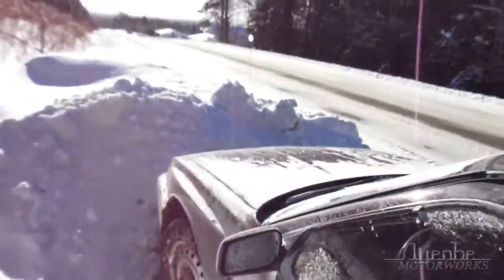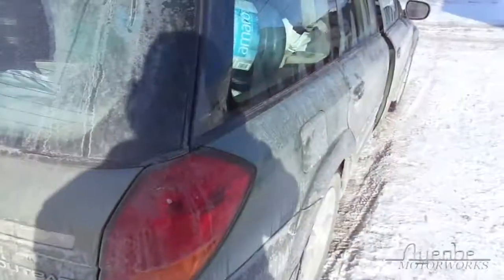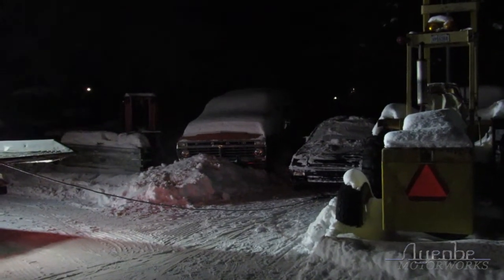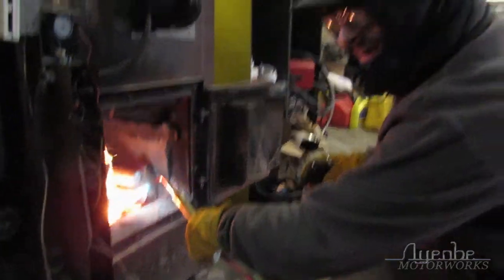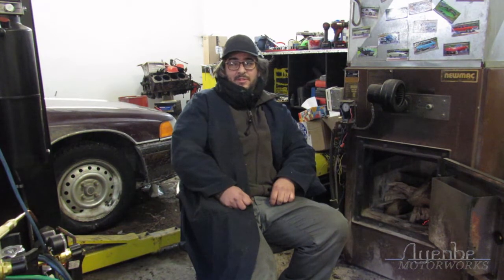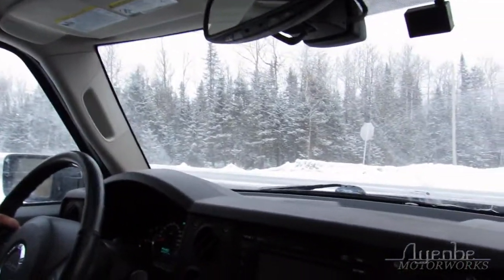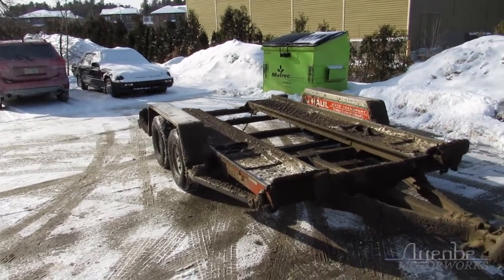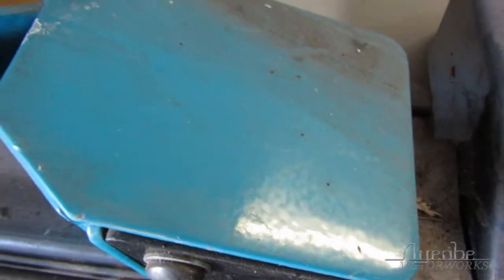Moved my car to a shop.. it took FIVE DAYS.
We lost the key to the car, had it dropped off at a gas station with out anyone's permission or knowing, including the owner, and it took several days to be able to get a vehicle and trailer together in order to actually go collect the vehicle...

I'd like to thank my friend, who displayed incredible patience through the whole debacle, and who still somehow wants to work on the car.

Also, i'd like to thank George of Nick's Garage noteriety for being an overall awesome guy and helping me more than i could ever have asked. This video was a lot, and with out his help it would likely not have been possible. Thank you. I hope to be back in the shop soon, by the by, but this whole process has been absolutely insane and so far we're about two weeks behind.

Thank YOU for watching, with out you all i would not have bothered with filming all of this once it went about as badly as was possible (basically short of the car lighting on fire). The entertainment i hoped to bring you all is the only thing that kept the camera steady, even if it may not have kept my mind clear...
Anyway, enjoy. It is my hope you all get a kick out of just how sideways this week (actually two and a half weeks from the Legend cold start to the last scene) went...